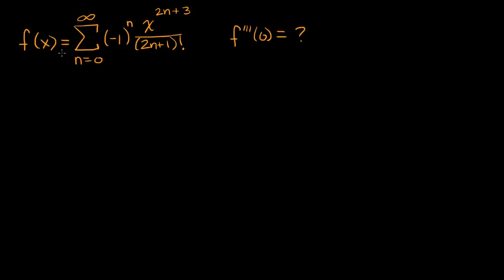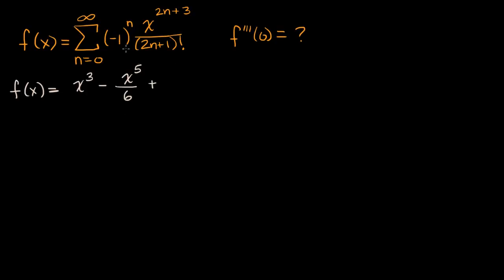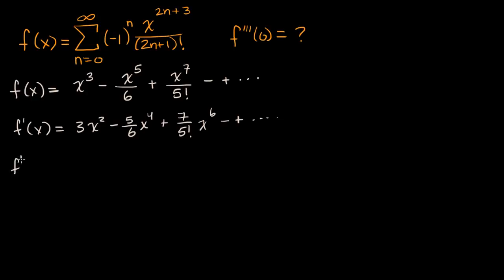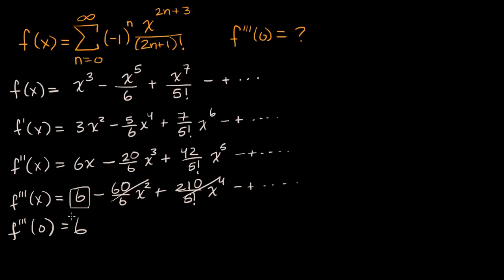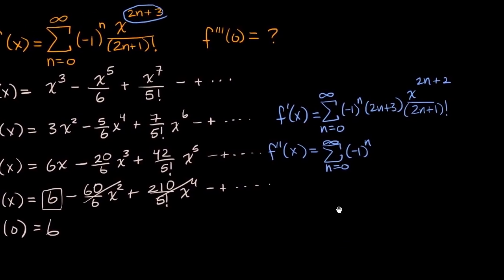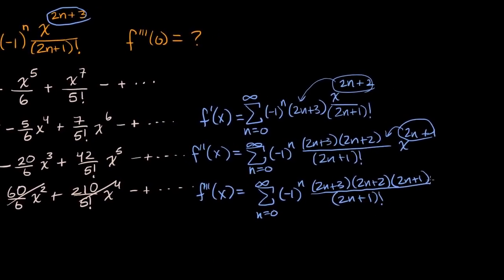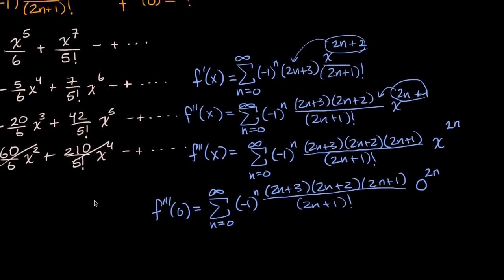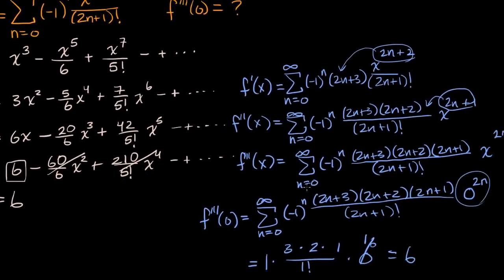Derivative of an infinite series